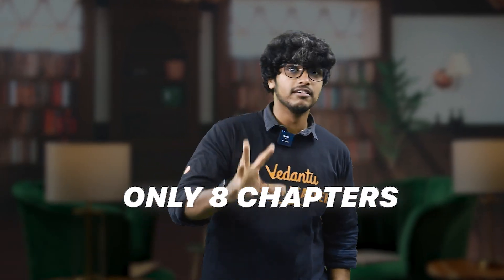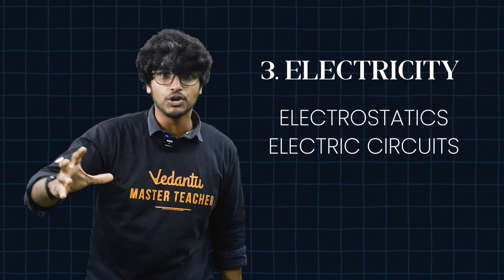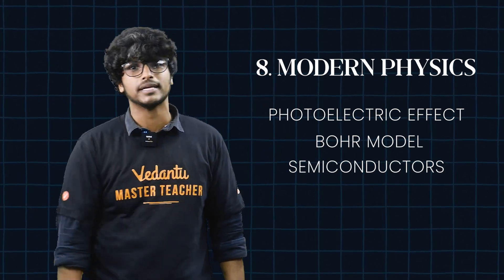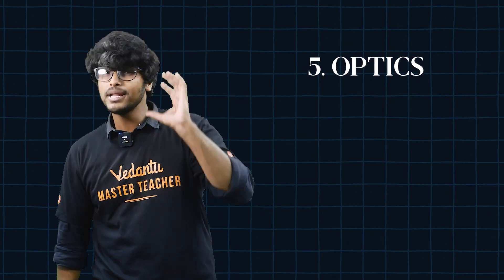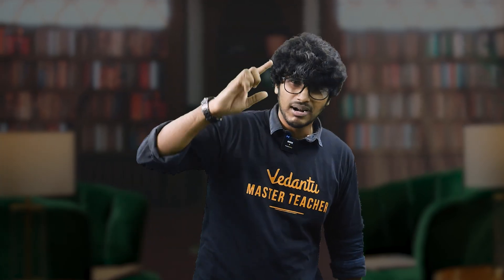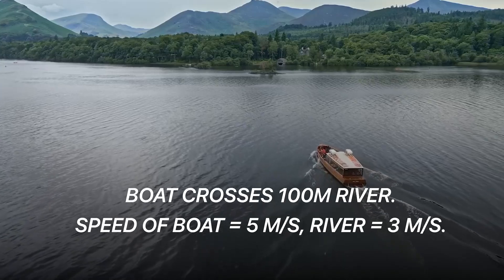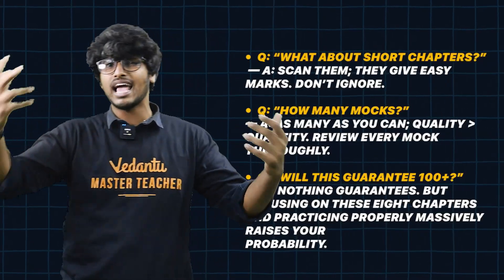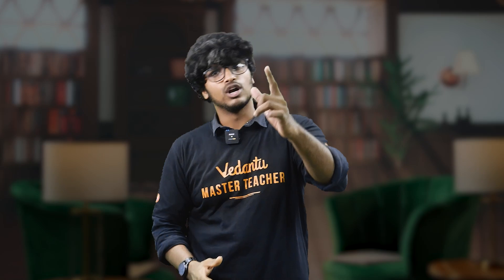NEET 2026 Hacks | Only 8 Chapters to Score 100+ Marks in Physics | Madhan Sir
🚀 NEET 2026 Physics made easy! Learn the 8 essential chapters that will help you score 100+ marks in Physics with Madhan Sir's proven strategy!

In this video, you’ll:

Focus on the 8 most important chapters that guarantee high marks 🔥

Learn effective tips and strategies to score 100+ in Physics

Get step-by-step guidance to solve NEET-style problems with speed and accuracy ⚡

Understand key concepts and high-yield topics to avoid wasting time on less important areas

Perfect for NEET aspirants who want to maximize their Physics score with focused preparation before the exam! 🎯